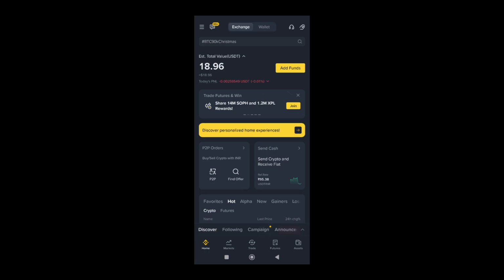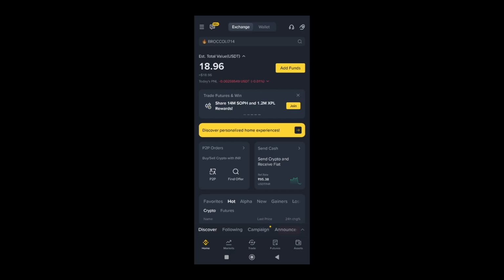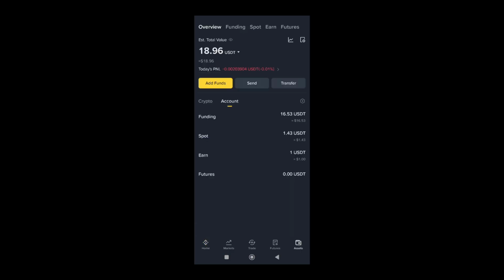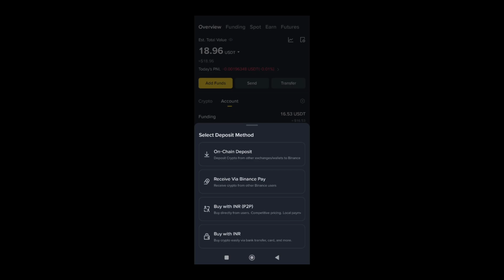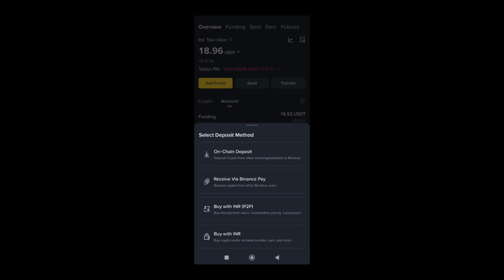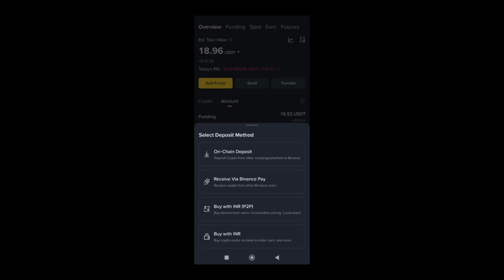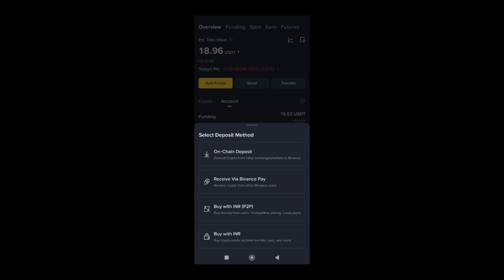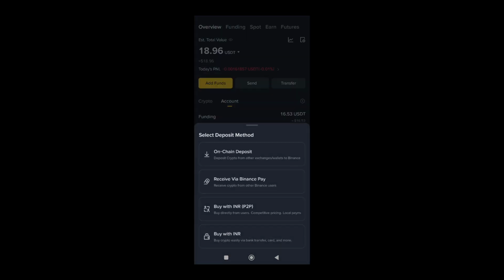How To Deposit Money In Binance (All Methods Explained) (2026 Easy Guide)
Learn how to deposit money into Binance using all available methods. This tutorial explains on-chain deposits, Binance Pay transfers, P2P buying, and purchasing crypto with local currency so you can choose the best option for your region.